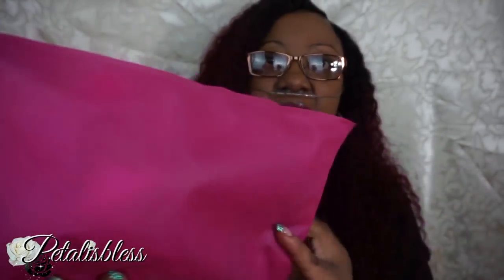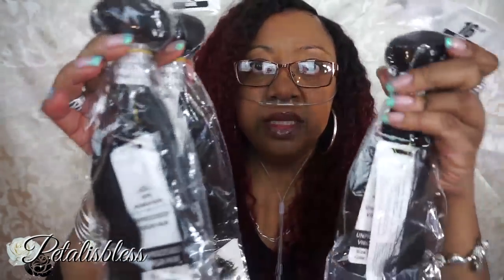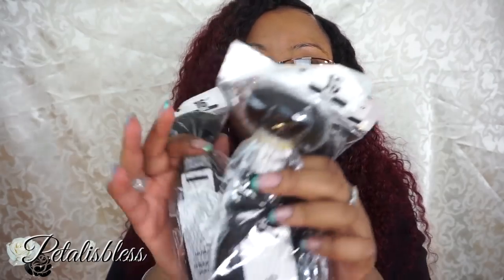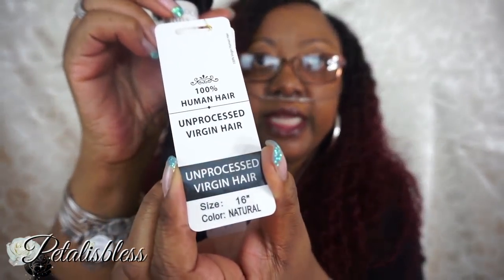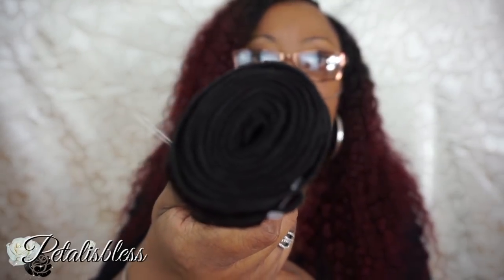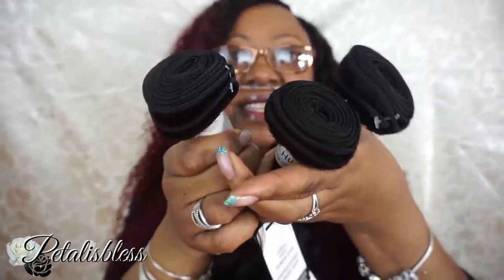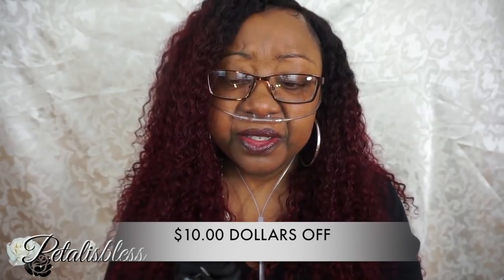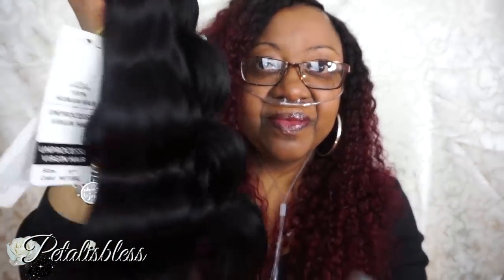GIULIA HAIR | BRAZILIAN BODY WAVE UNBOXING REVIEW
Hi Everyone. I'm back with a hair unboxing review video from a company called Giulia Hair.